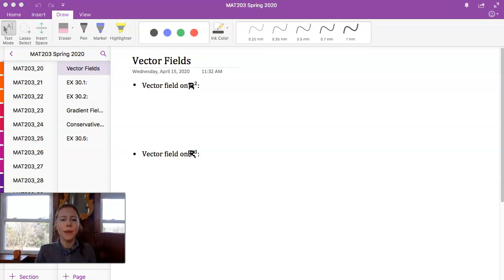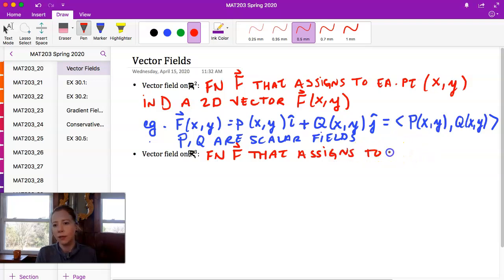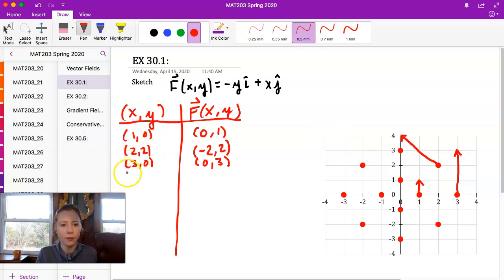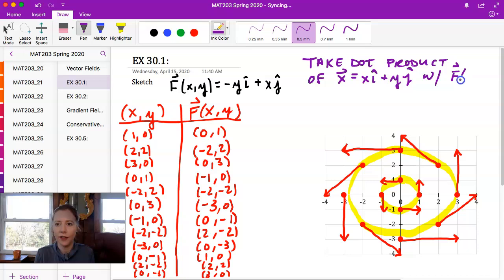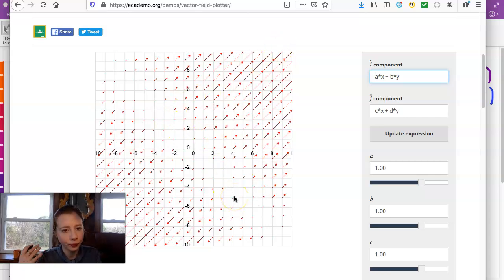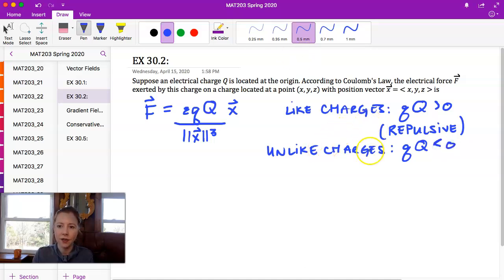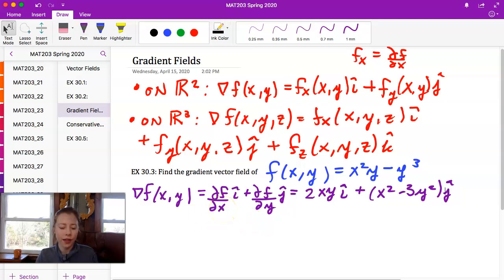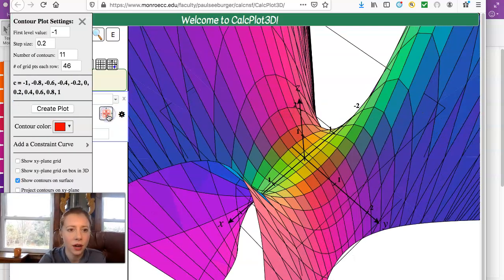MAT203 30 VectorFields